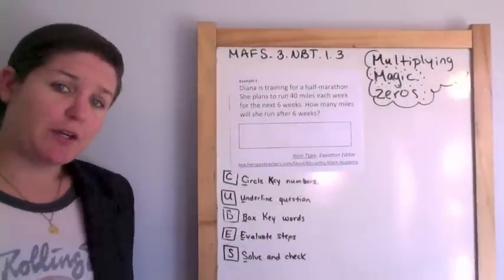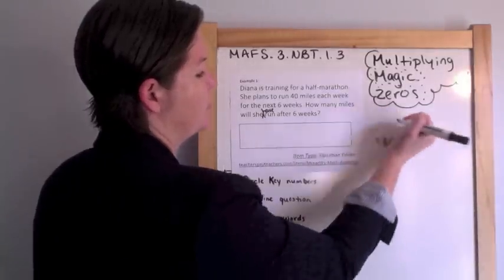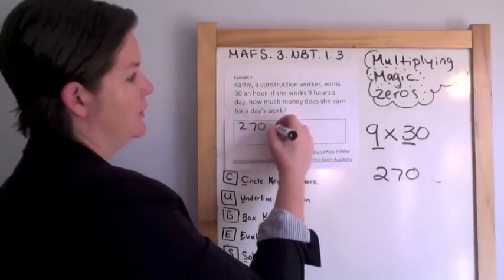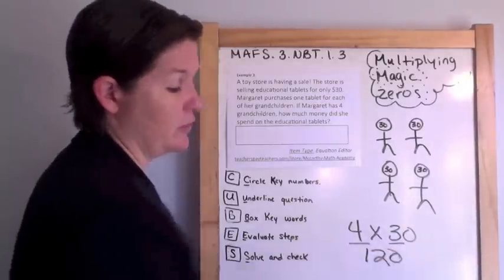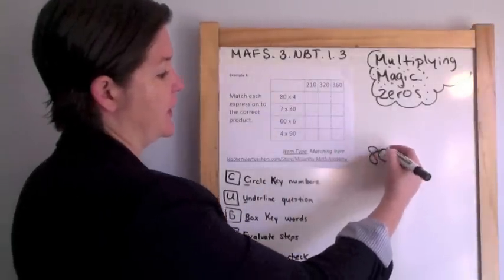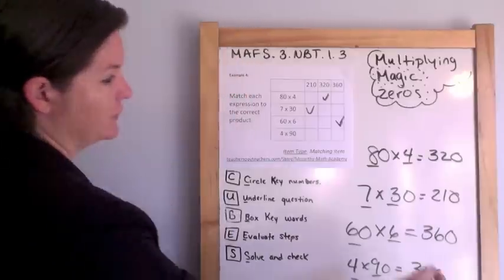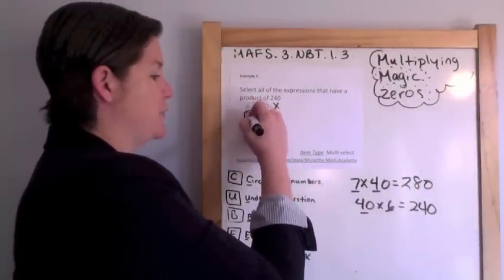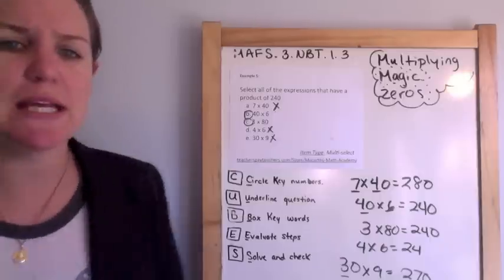How to Pass the Math FSA - Multiply by Multiples of 10 (3rd)